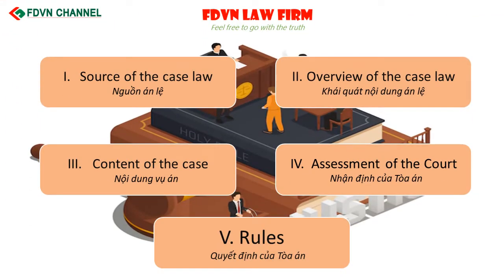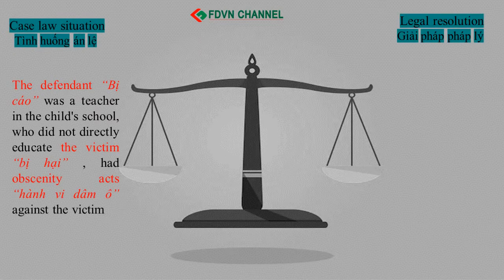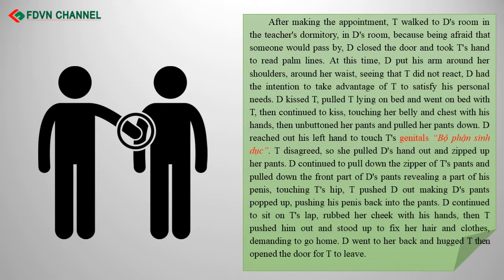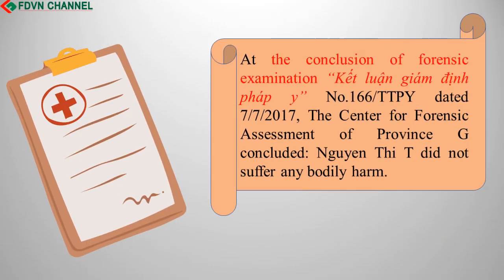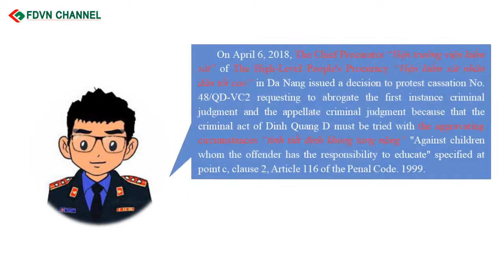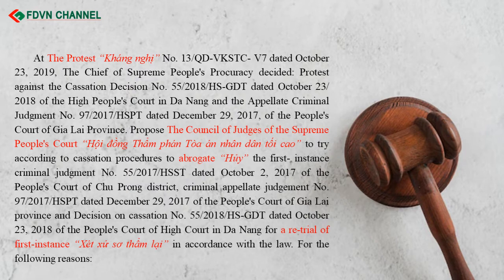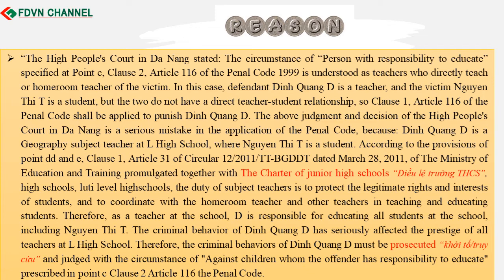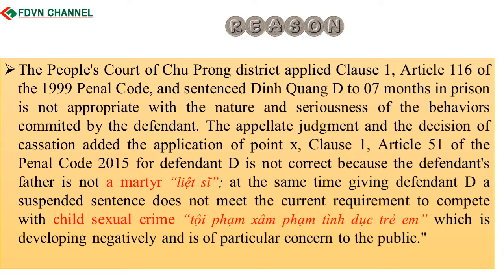TIẾNG ANH PHÁP LÝ: ÁN LỆ SỐ 46/2021/AL VỀ VIỆC XÁC ĐỊNH TÌNH TIẾT ĐỊNH KHUNG HÌNH PHẠT...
ÁN LỆ SỐ 46/2021/AL VỀ VIỆC XÁC ĐỊNH TÌNH TIẾT ĐỊNH KHUNG HÌNH PHẠT “ĐỐI VỚI TRẺ EM MÀ NGƯỜI PHẠM TỘI CÓ TRÁCH NHIỆM GIÁO DỤC” TRONG TỘI “DÂM Ô ĐỐI VỚI TRẺ EM”

LUẬT SƯ FDVN trên Youtube là nơi chúng tôi chia sẻ những vấn đề thời sự pháp luật; phổ biến, tư vấn pháp luật miễn phí; kể những câu chuyện vui về nghề luật; cung cấp những kiến thức khoa học pháp luật. Kênh cũng trao đổi những vấn đề kỹ năng nghề nghiệp, câu chuyện hành nghề và những vấn đề của nghề luật ở Việt Nam hiện nay.
☎️ Đường dây nóng:   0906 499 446/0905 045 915